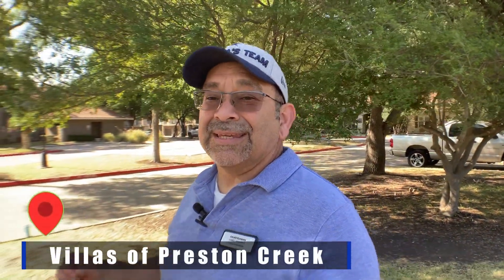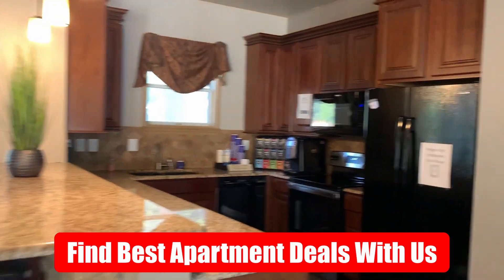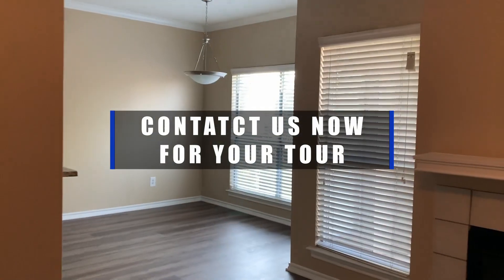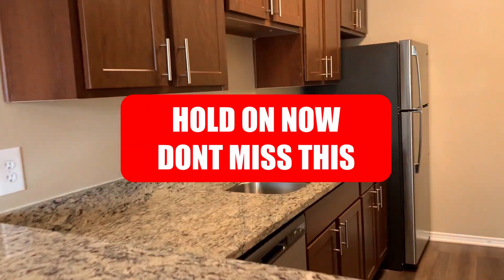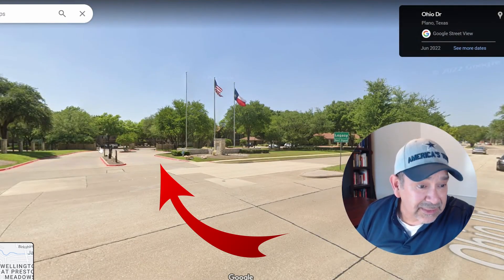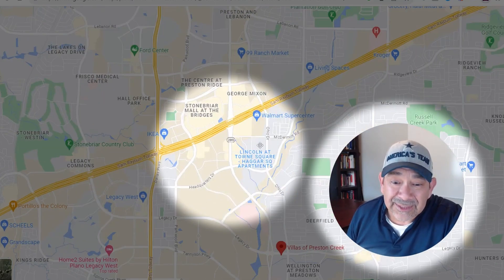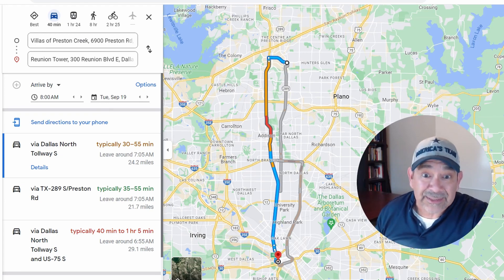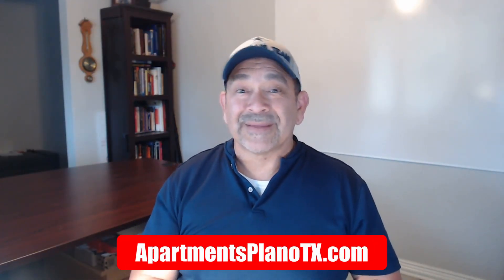Villas of Preston Creek Reviews | Apartments in Plano TX | [2024]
The Villas of Preston Creek apartments in Plano, TX provides established luxury living near Shops of Legacy and Legacy West.  In this video review, we explore the luxurious features, spacious floor plans, and incredible amenities.

📢Villas of Preston Creek Apartments can very well be the ideal choice for those seeking the perfect home in Plano. Whether you're a young professional, a family, or simply looking to upgrade your living situation, we've got you covered.

🏡 Discover elegant interiors, granite countertops, and walk-in closets that redefine apartment living.

🌟 Dive into the resort-style pools, state-of-the-art fitness center, and stylish clubhouse that elevate your lifestyle.

🏫 Learn why Plano, TX, is one of the most desirable cities to live, work, and play.

00:00 Villas of Preston Creek Reviews Intro on apartment complex
00:37 Gerald Enriquez, Apartment Locator Plano TX Intro in clubhouse
01:11 Video of main swimming pool by clubhouse
01:17 Exterior of apartments and parking lot
01:29 Video Tour begins inside 1 bedroom 1 bath unit
01:45 Attached garage, washer dryer included
01:31 Master bedroom and bath
01:57 Dining, living, kitchen area
02:06 Some units come with small back yard
02:15 Bedroom, bathroom
02:52 Opportunity for you - our service to find your dream home
03:17 Using google street view to show area
04:04 Using google maps to show the area around Villas of Preston Creek Apartments
04:31 Nearby Shops of Legacy, Legacy West, The Boardwalk at Granite Park and surrounding areas
05:28 Using google maps to show estimated drive time to Dallas
05:54 Plano ISD, map of local schools
06:18 Summary and call us, wed be glad to serve you

These apartments in Plano Texas are actually located near 121 and DNT for quick access in any direction.  Pleanty of nearby shopping and dining, entertainment for resident and parks as well for those wanting to enjoy the outdoors.

These established luxury apartments are in the Plano Independent School District.  Plano schools are highly sought after, please verify and do your due diligence.

We use google map tools to do our best to show you the area and what is around as well as driving times.  For a quick tutorial on how we use google maps and do our school research - check out our video

The above information is to the best of our knowledge at the time of posting, please do your own due diligence or contact us and we will be happy to assist.

I am a licensed real estate agent, real estate investor and REALTOR in Plano TX serving the DFW Metroplex

Thanks and have a Blessed Day

Brokered by Spirit Real Estate Group, LLC